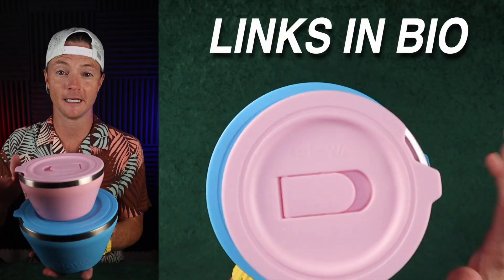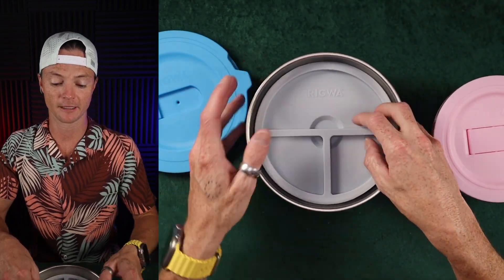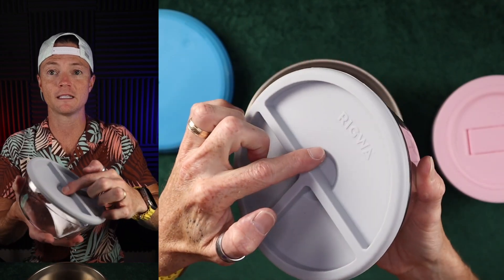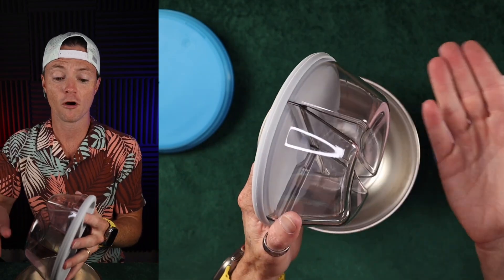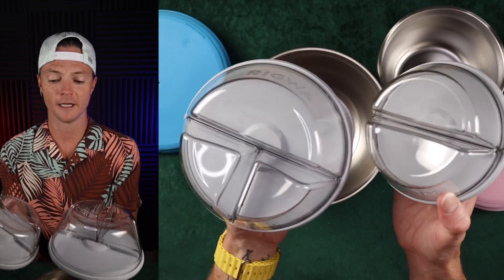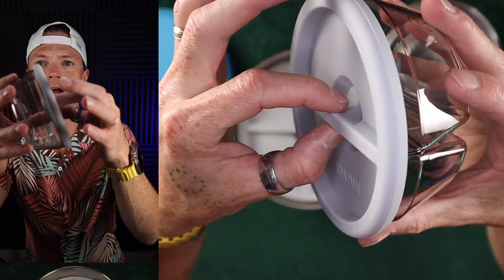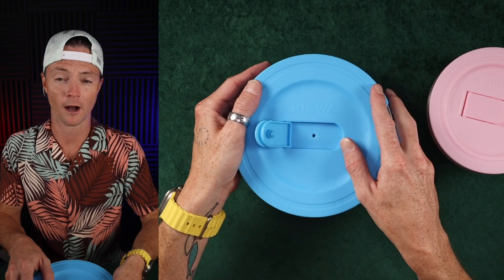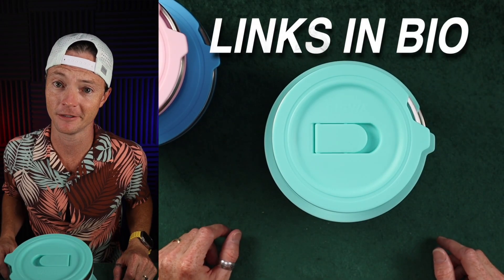RIGWA Insulated Bowls - Perfect for Beach Days - (Jump in the Comments)